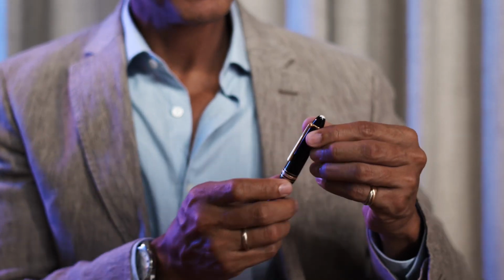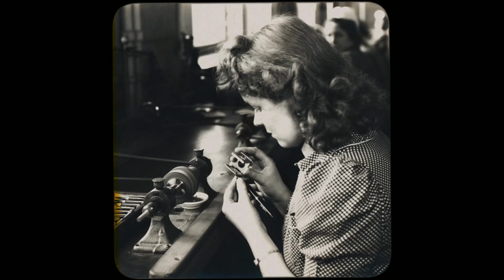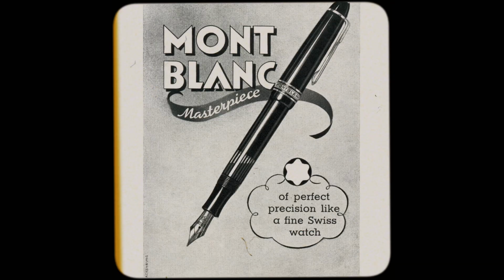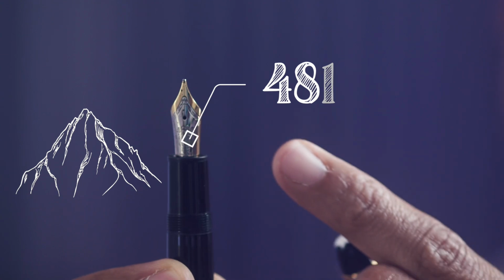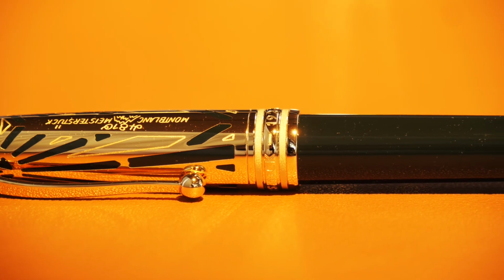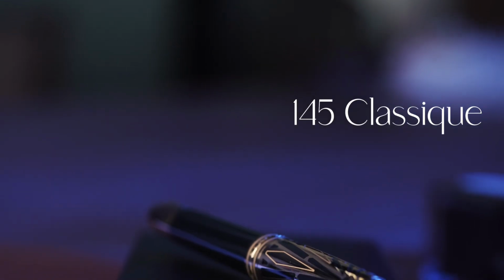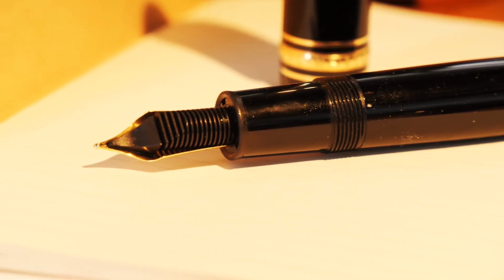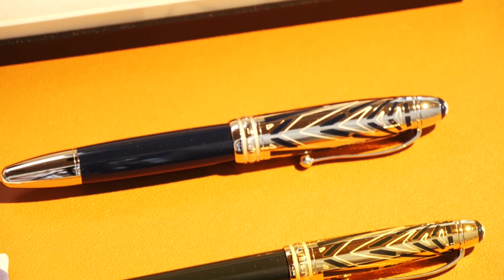The Gentleman's Fieldguide presents: The Montblanc Meisterstück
The Montblanc Meisterstück turns 100 years old this year. What makes these writing instruments so iconic? Take some notes on The Gentleman's Fieldguide.